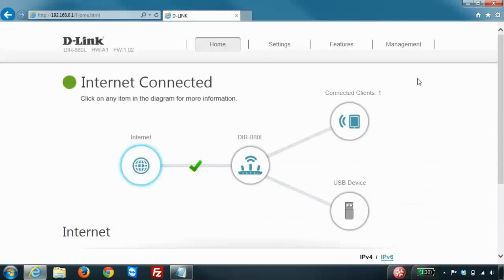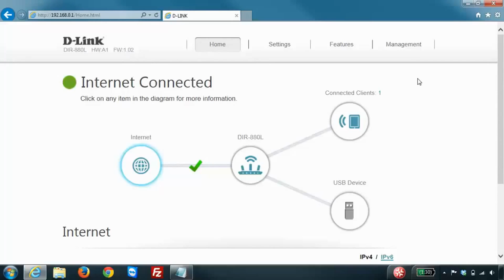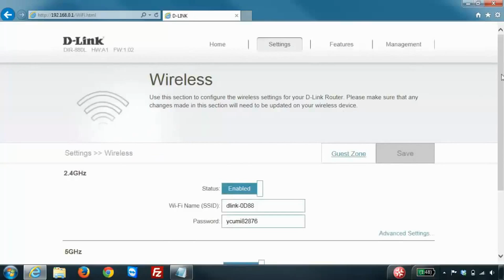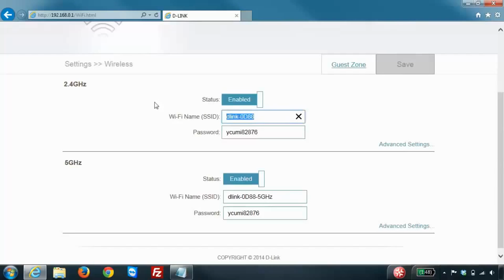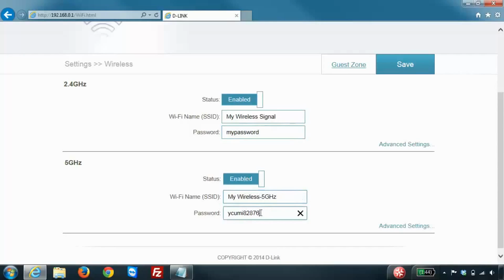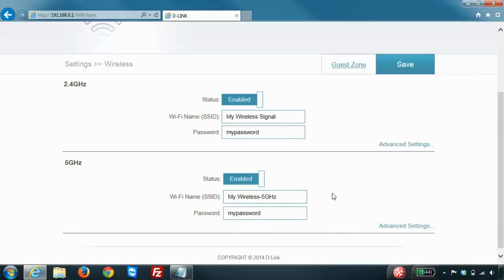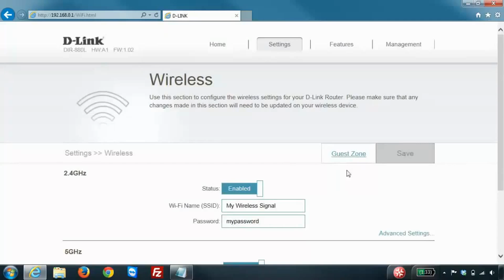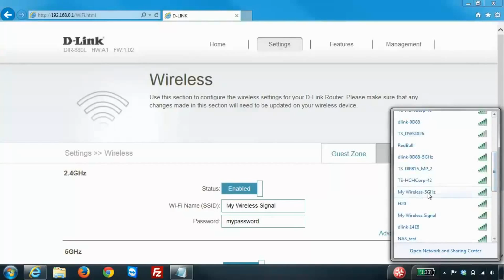D-Link: How to change your WiFi name and password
An overview video about how to change your wireless name and password.